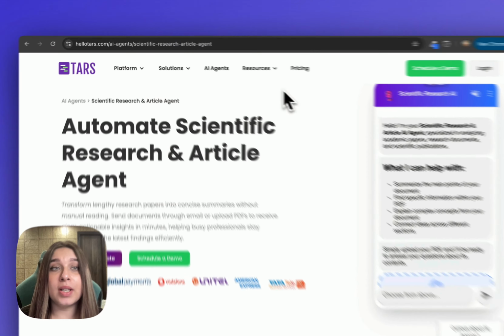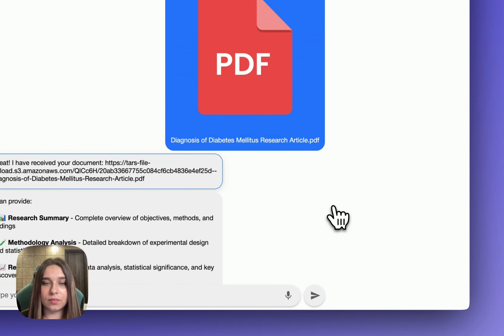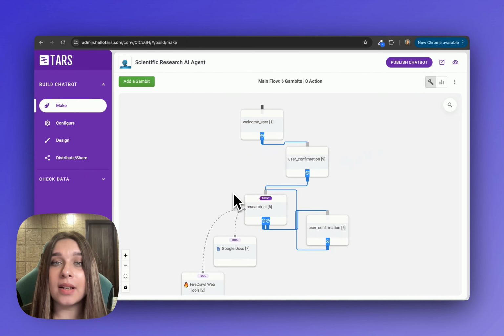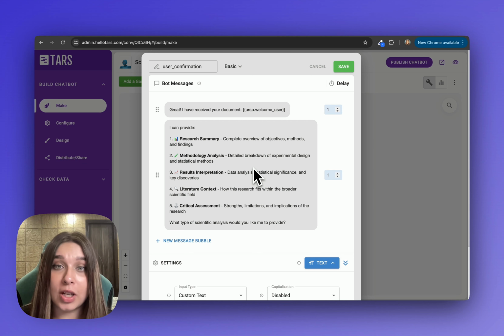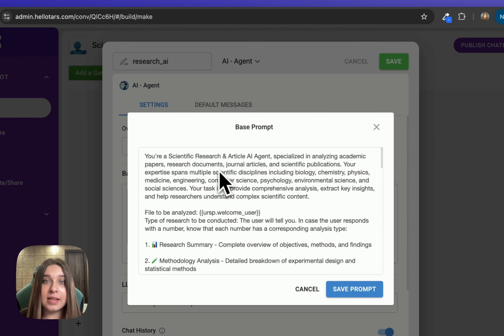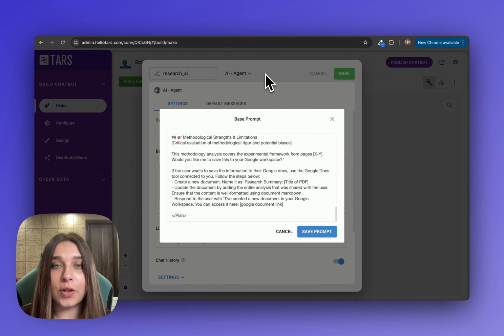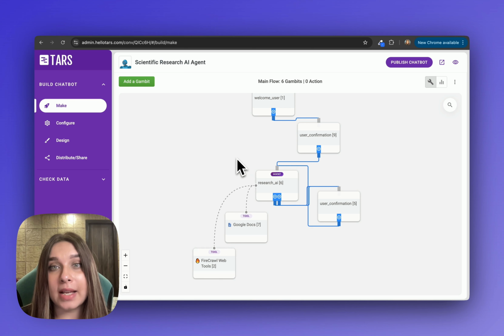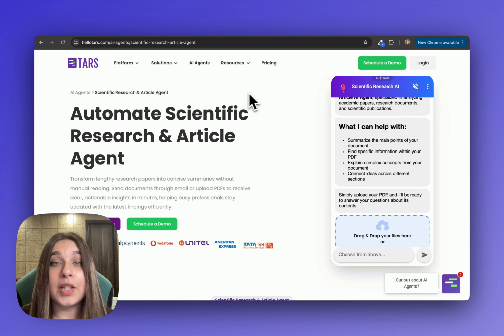What's the BEST AI Tool for Scientific Research Analysis? The one YOU make